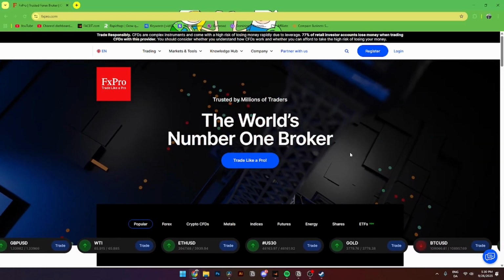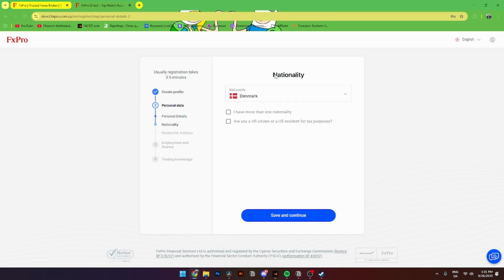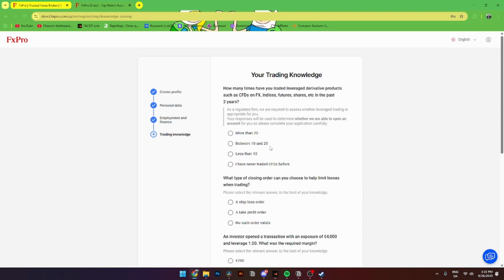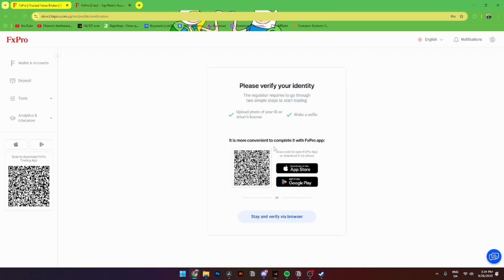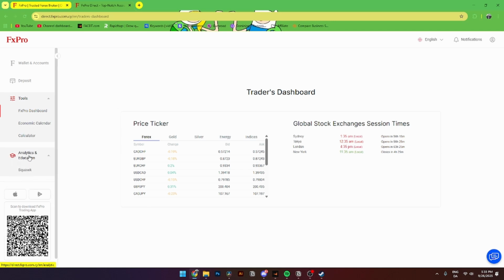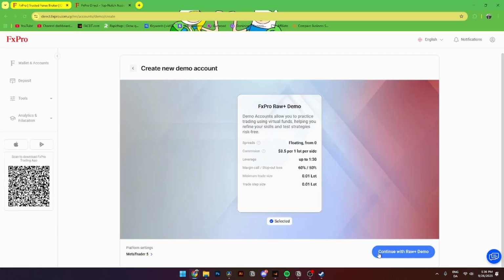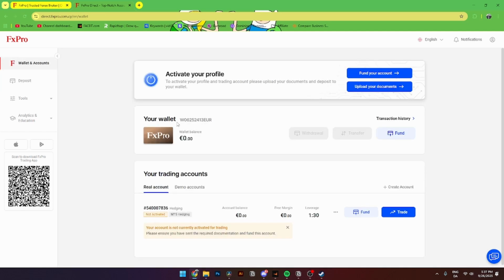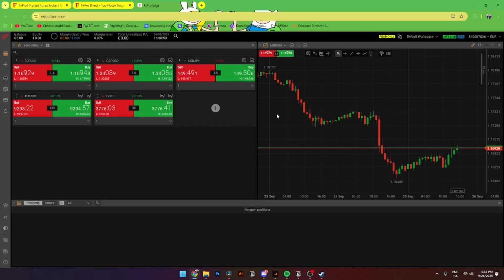How To Use FxPro Broker (2026) | FxPro Tutorial For Beginners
In this video I show you FxPro Tutorial for Beginners. This video will cover everything that you need to know and help you get started with this forex trading website.

0:00 - What is FxPro.
0:45 - How to create FxPro account.
3:24 - FxPro Overview.
4:11 - How to open forex trading / demo account.
5:09 - How to fund account.
5:55 - How to connect Fxpro with tradingview or metatrader 5.